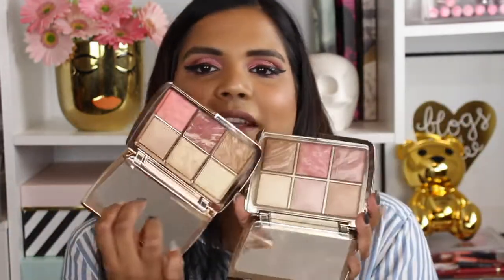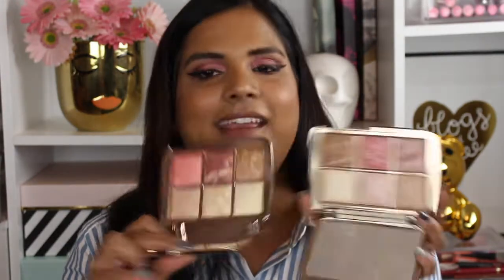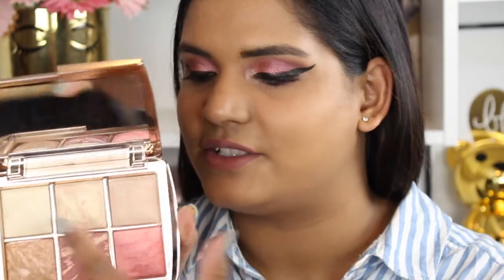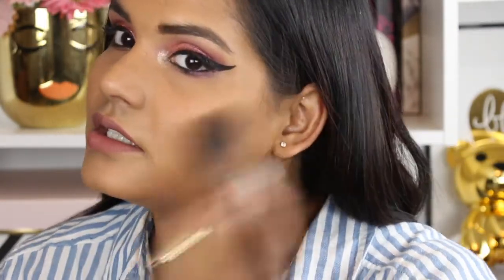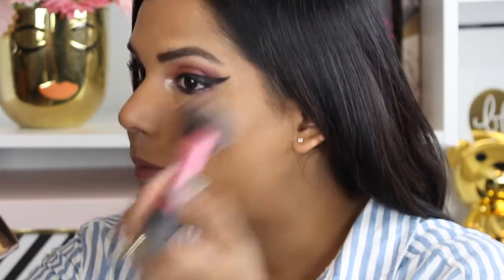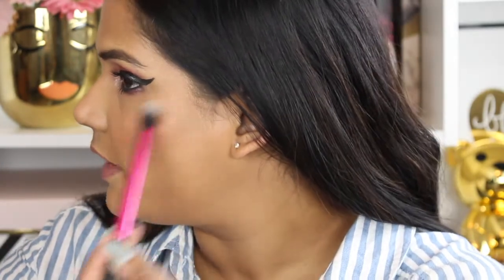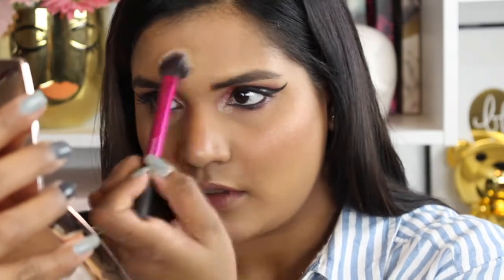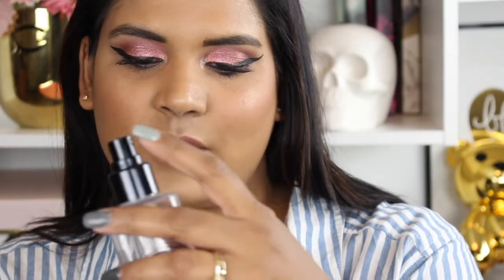Hourglass Ambient Lighting Edit Vol. 3 Review | Karen Harris Makeup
- - Outfit Details - -
Top - Target
Necklace - Forever21
Earrings -
- - Makeup Details - -
Foundation - Elf Foundation
Eyeshadow - Saint & Sinner Palette by KVD
Lipstick -  Lolita by KVD